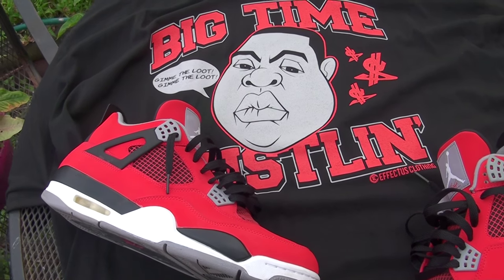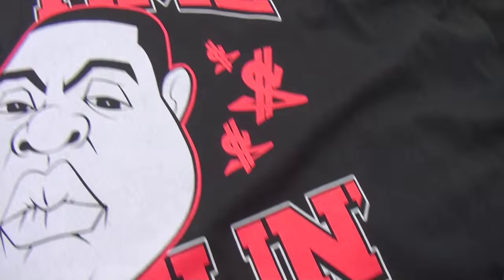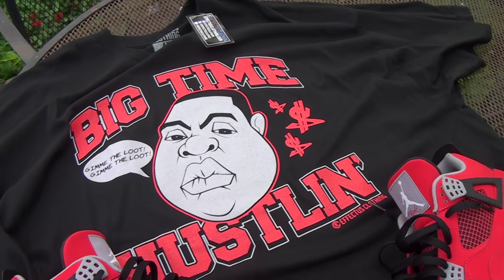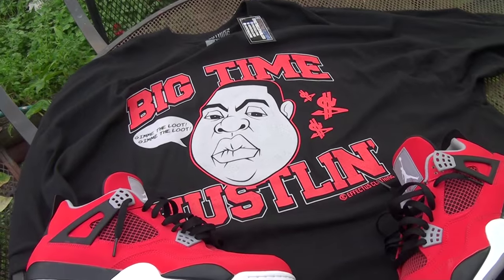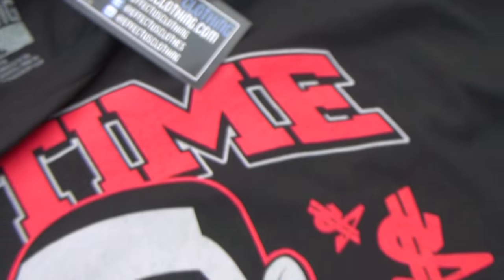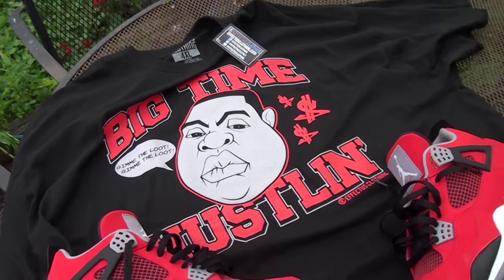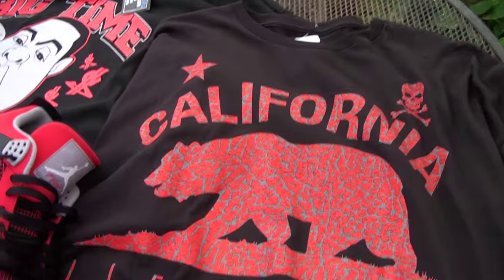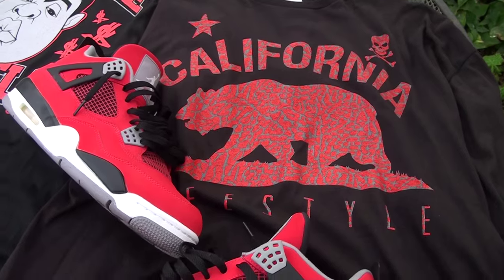WDYWT : FiT OF THE DAY / Toro 4 & Effectus Clothing